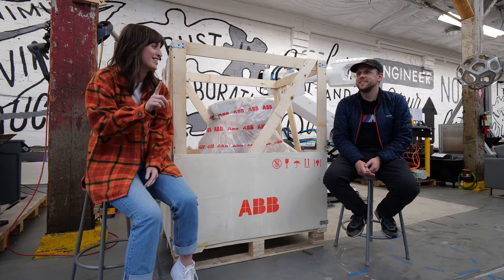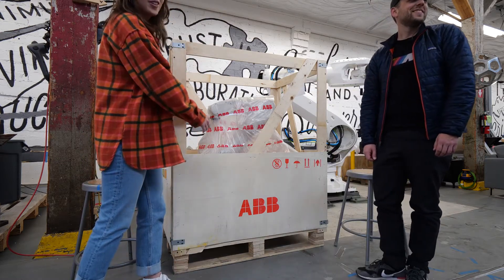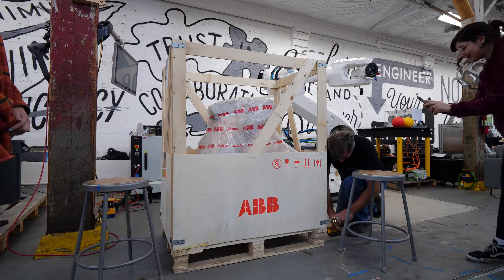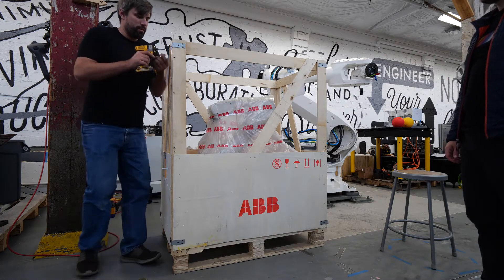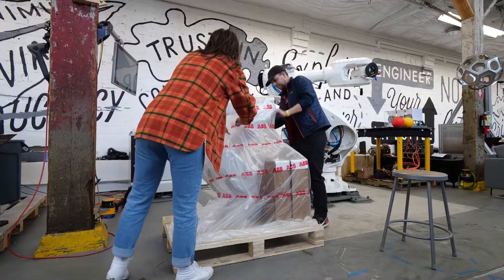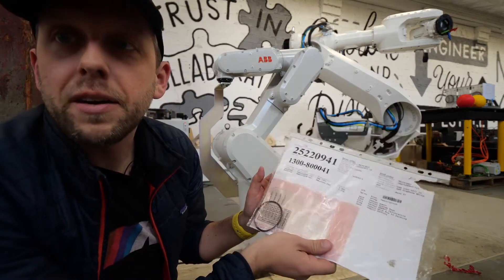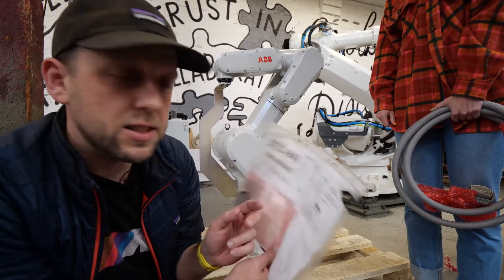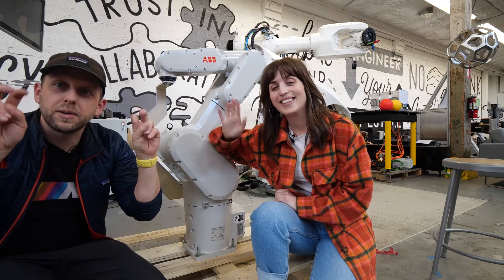Unbox: ABB IRB1300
Welcoming the newest addition to the family.